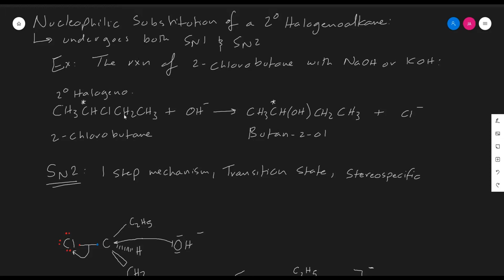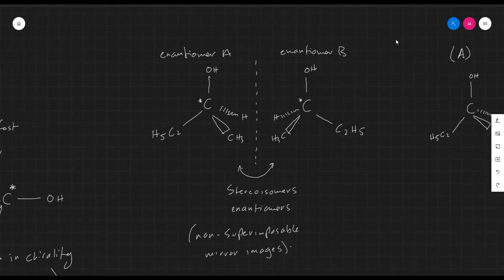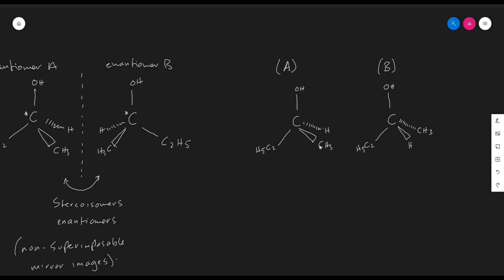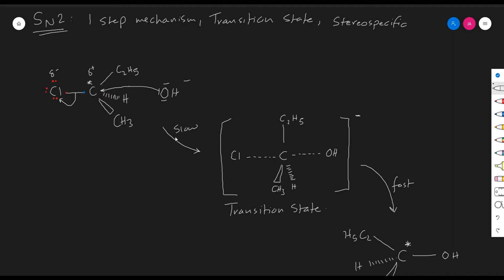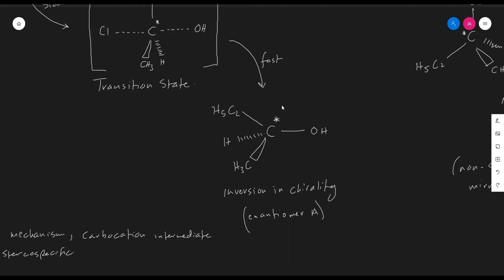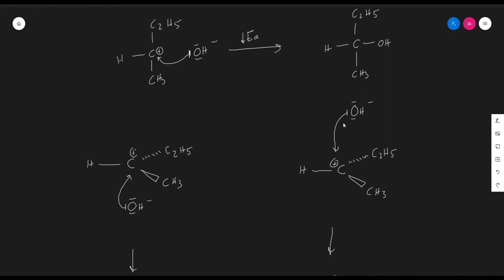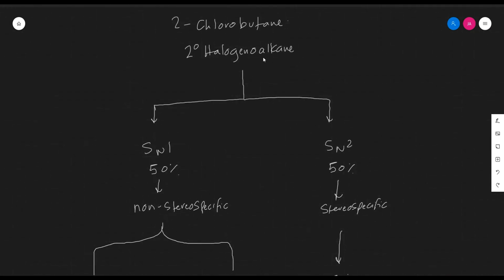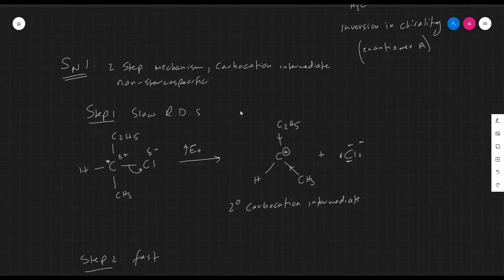Secondary Halogenoalkane Part 4: SN1 & SN2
This video covers an example of a secondary halogenoalkane's substitution reaction with sodium hydroxide via both an SN1 and SN2 mechanism to demonstrate the inversion of chirality that occurs in SN2 mechanism when the carbon atom bonded to the halogen group in a halogenoalkane is chiral.